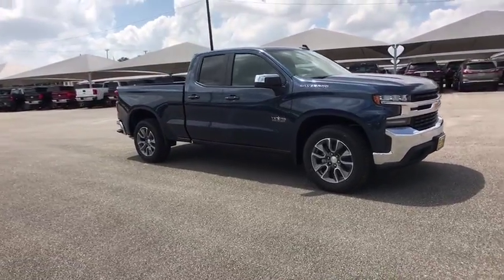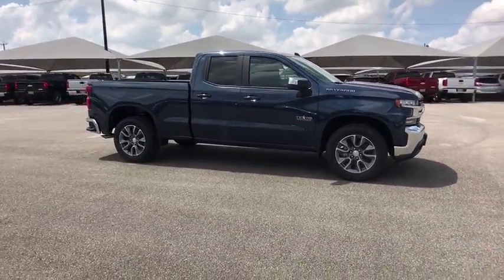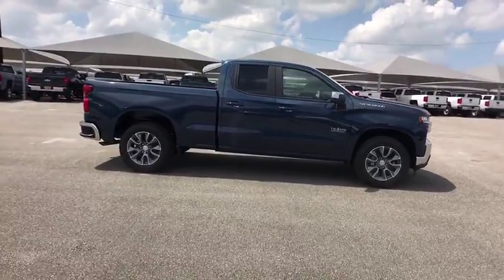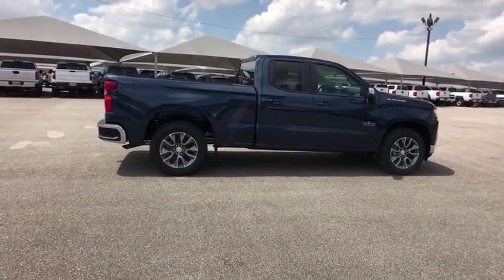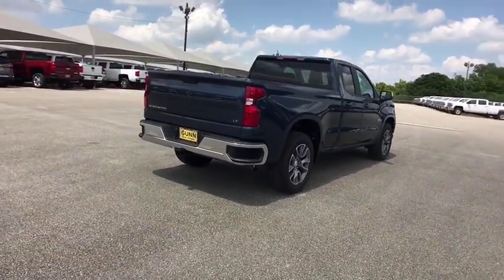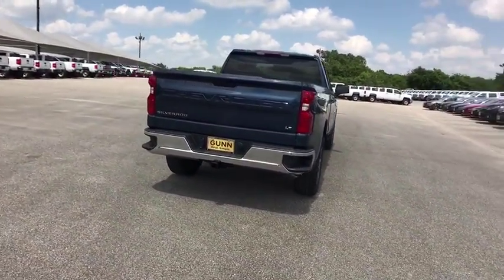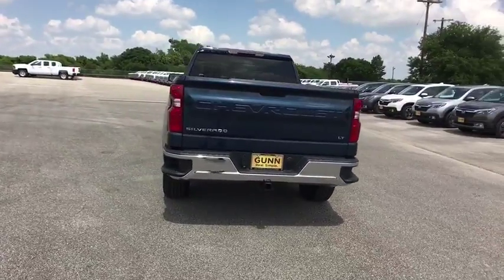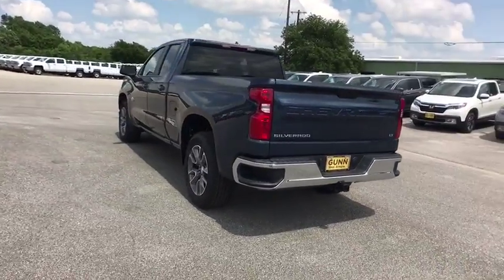2019 Chevrolet Silverado 1500 San Antonio, Houston, Austin, Dallas, Universal City, TX C191049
2019 Chevrolet Silverado 1500
2019 Chevrolet Silverado 1500 LT - Stock#: C191049 - VIN#: 1GCRWCED1KZ314399

Gunn Chevrolet
12602 IH 35 North

2019 Chevrolet Silverado 1500 LT 8-Speed Automatic, Black Cloth. The 2019 Chevrolet Silverado 1500 is for when nothing less than the most dependable will do. Whether it's a day at the job site or a weekend at the lake, the Silverado 1500 offers a quiet cabin with the perfect blend of space, comfort and convenience. This truck also has a lineup of small block engines equipped with three proven fuel-saving technologies - Active Fuel Management, Direct Injection and Continuously Variable Valve Timing - to provide the perfect blend of efficiency and capability. Choose between the 4.3L V6 with 285hp, 305 lb.-ft. of torque and 1,600 lbs. towing capability; the 5.3L V8 with 355hp, 383 lb.-ft. of torque and 11,100 lbs. towing capability; or the 6.2L V8 with 420hp, 460 lb.-ft. of torque and a maximum of 12,500 lbs. towing capacity. It's built with high-strength steel, has a durable pickup box and offers available trailering technologies, including tow/haul mode, trailer sway control and hill start assist. The available EchoMaster Trailering Camera System adds up to four cameras to help eliminate blind spots and enhance your ability to line up your trailer and hitch when backing up, available trailering mirrors offer integrated LED rear guidance lamps to enhance visibility when backing up. The Silverado 1500 offers a range of convenient features including steering wheel controls, 7 or available 8in color touchscreen display, Apple CarPlay and Android Auto compatibility, wireless charging, USB ports, Bluetooth connectivity, built-in Wi-Fi and Chevrolet MyLink and myChevrolet app access. You'll also find a comprehensive suite of safety features such as forward automatic braking, lane keep assist with lane departure warning, forward collision alert, safety alert driver's seat, front and rear park assist and rear vision camera.
LPO  WHEEL LOCKS  SET OF 4,DIFFERENTIAL  HEAVY-DUTY LOCKING REAR,STEERING COLUMN  MANUAL TILT AND TELESCOPING,REMOTE VEHICLE STARTER SYSTEM,SEAT ADJUSTER  DRIVER 10-WAY POWER INCLUDING LUMBAR,CONVENIENCE PACKAGE  includes (CJ2) dual-zone automatic climate control  (A2X) 10-way power driver seat including power lumbar  (KA1) heated driver and passenger seats  (KI3) heated steering wheel  (N37) manual tilt/telescoping steering column and (USS) 2 charge-only USB ports for second row  (C49) rear-window defogger  (KPA) auxiliary power outlet  (ATH) Keyless Open and Start  (NP5) leather-wrapped steering wheel  (N06) steering column lock  (BTV) Remote Start  (UTJ) content theft alarm  (AZ3) front 40/20/40 split-bench with underseat storage  (QT5) EZ Lift power lock and release tailgate and (UF2) bed LED cargo area lighting,DEFOGGER  REAR-WINDOW ELECTRIC,COOLING  EXTERNAL ENGINE OIL COOLER,TRAILERING PACKAGE  includes trailer hitch  7-pin and 4-pin connectors and (CTT) Hitch Guidance,GVWR  6800 LBS. (3084 KG)  (STD),ALTERNATOR  170 AMPS,TIRES  275/60R20 ALL-SEASON  BLACKWALL,USB PORTS  DUAL  CHARGE-ONLY (2ND ROW),LICENSE PLATE KIT  FRONT,ENGINE  5.3L ECOTEC3 V8  (355 hp [265 kW] @ 5600 rpm  383 lb-ft of torque [518 Nm] @ 4100 rpm); featuring all-new Dynamic Fuel Management that enables the engine to operate in 17 different patterns between 2 and 8 cylinders  depending on demand  to optimize power delivery and efficiency,STEERING WHEEL  HEATED,TAILGATE  GATE FUNCTION MANUAL  with EZ Lift  includes power lock and release,REAR AXLE  3.23 RATIO,TEXAS EDITION  includes (PCL) Convenience Package  (G80) locking rear differential  (Z82) Trailering Package and Texas Edition badging,TRANSMISSION  8-SPEED AUTOMATIC  ELECTRONICALLY CONTROLLED  with overdrive and tow/haul mode. Includes Cruise Grade Braking and Powertrain Grade Braking (STD),STEERING WHEEL  LEATHER-WRAPPED,NORTHSKY BLUE METALLIC,LT PREFERRED EQUIPMENT GROUP  includes standard equipment,SEATING  HEATED DRIVER AND FRONT PASSENGER,AIR CONDITIONING  DUAL-ZONE AUTOMATIC CLIMATE CONTROL,LED CARGO AREA LIGHTING  located in pickup bed  activated with switch on center switch bank or key fob,SEATS  FRONT 40/20/40 SPLIT-BENCH  with covered armrest storage and under-seat storage (lockable),KEYLESS OPEN AND START,TIRE  SPARE 255/80R17SL ALL-SEASON  BLACKWALL,COOLING  AUXILIARY EXTERNAL TRANSMISSION OIL COOLER,JET BLACK  CLOTH SEAT TRIM,POWER OUTLET  REAR AUXILIARY  12-VOLT,AUDIO SYSTEM  CHEVROLET INFOTAINMENT 3 SYSTEM  8 diagonal color touchscreen  AM/FM stereo. Additional features for compatible phones include: Bluetooth audio streaming for 2 active devices  voice command pass-through to phone  Apple CarPlay and Android